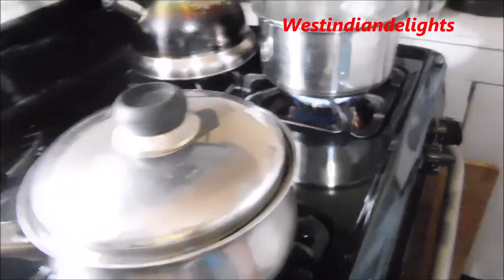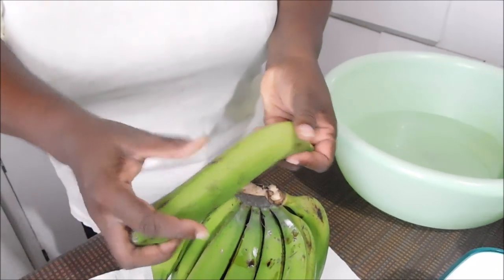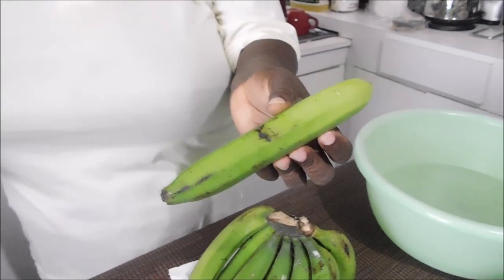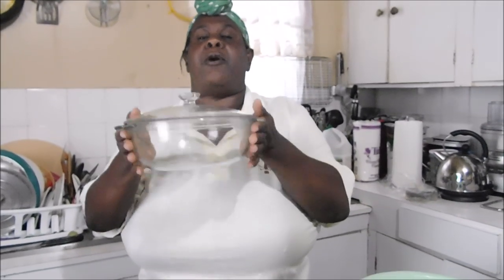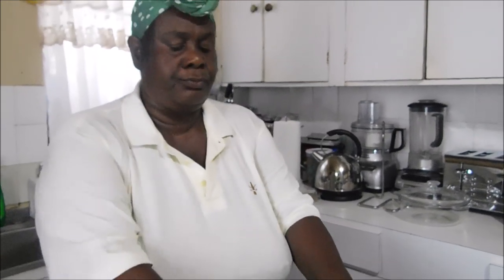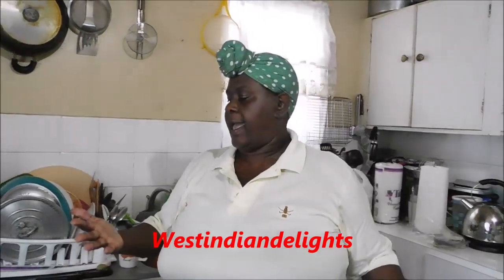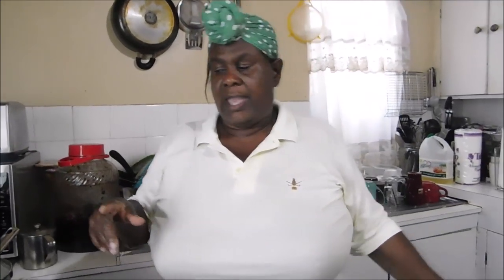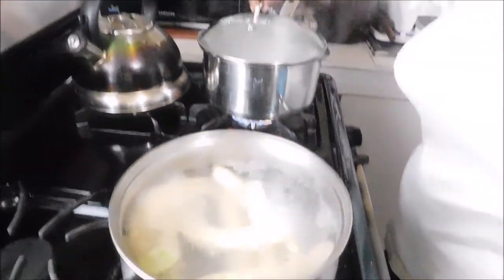How To Select and Cook Jamaican Green Bananas